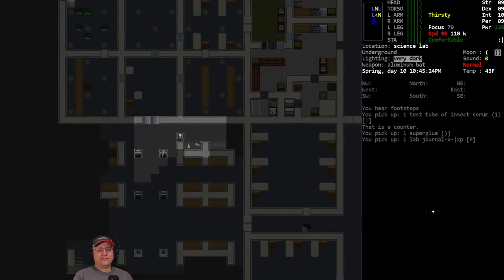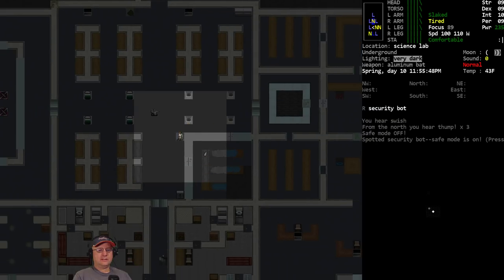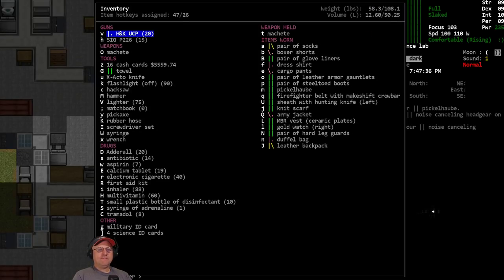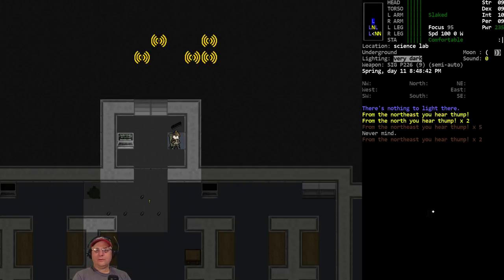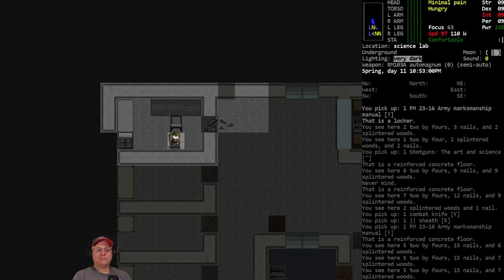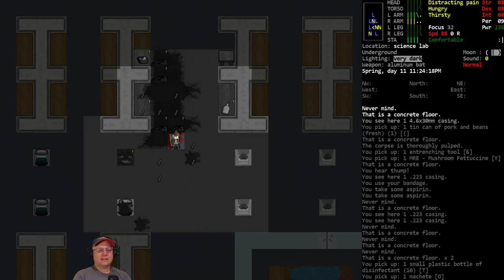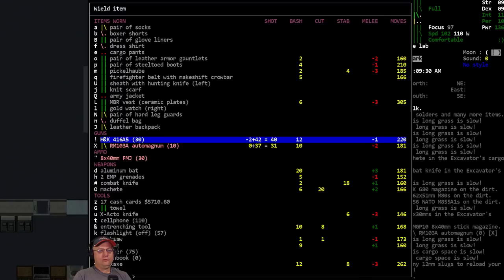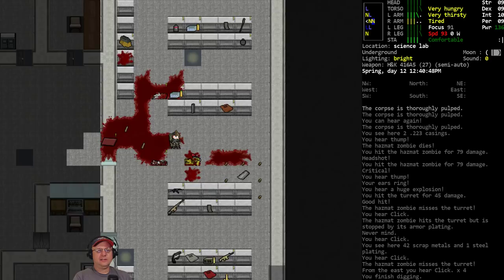Lets Play / Cataclysm DDA / Grand Theft Apocalypse / S01-E11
'Grand Theft Apocalypse' - Vorm plays the 'Last Gig' scenario as a sleep challenged 'Bionic Thief' who has decided to fulfill the last larcenous contract he received before the world ended. His job is to find/fix/steal 10 different vehicles and deliver them to a showroom - Humvee, Luxury RV, Sports Car, Bubble Car, Ice Cream Truck, Atomic Mini-Tank, Golf Cart, Road Roller, Weinermobile, Bandit Bulldozer.

Modlist: Medieval and Historical content, More survival tools, Vehicle additions pack, Tanks and other vehicles, Bionic systems mod, Boats, Folding Parts Pack, Icecoons Arsenal, Filthy clothing, Makeshift Items mod, Classes and Scenarios, More locations, Disable NPC needs, Disable Religious texts, Mutant NPC's.

World settings of note: Exp. Build # 8554. City Size: 8, City Spacing: 6, Zombie Spawn: 2.0, Item Spawn: .75, Evolution Factor: 2.0, NPC Spawn: 1.0, Wanderspawn: True, Starting NPC: True, Random NPC: True, Z-Levels: True, Graphic Tileset: MSX++Dead_People, Soundpack: 2ch Sounpack (testing new one).